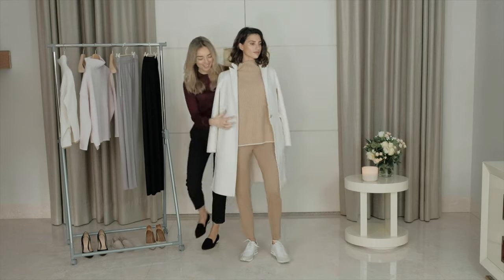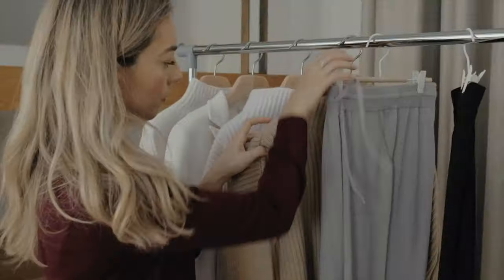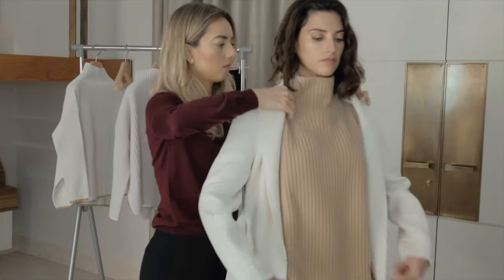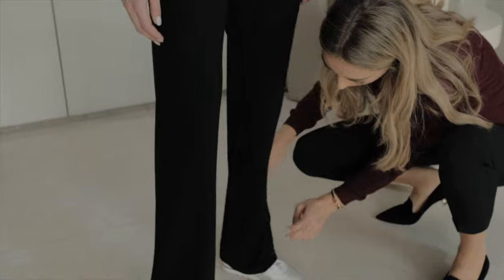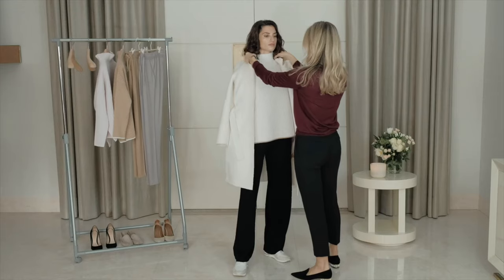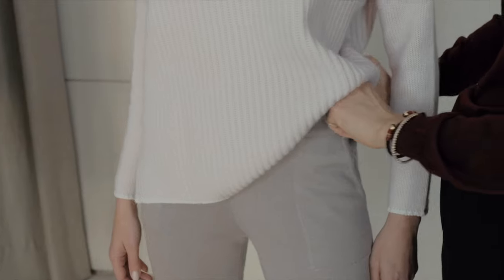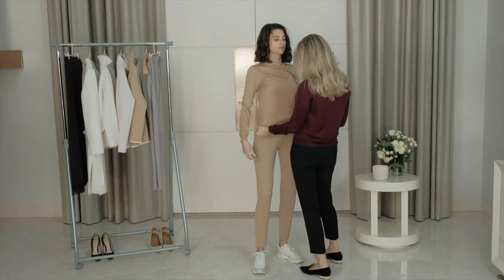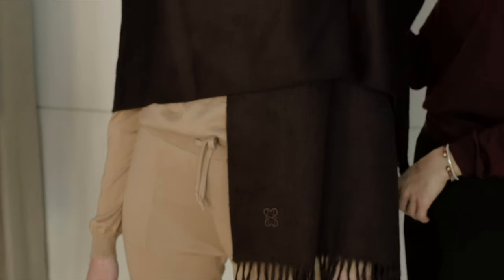How to Travel in Style: Chic Airport Outfits | MILK CASHMERE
How to look chic but comfortable when travelling.